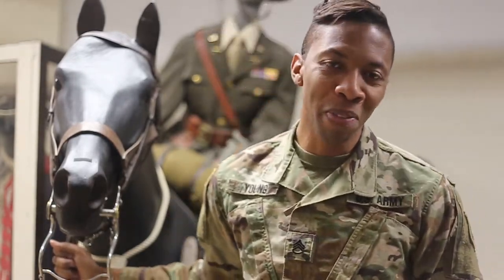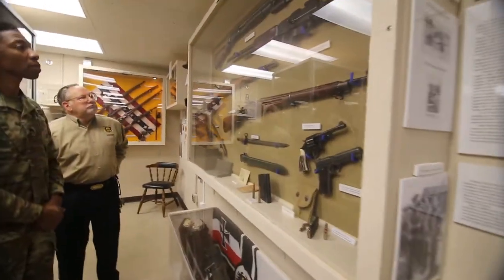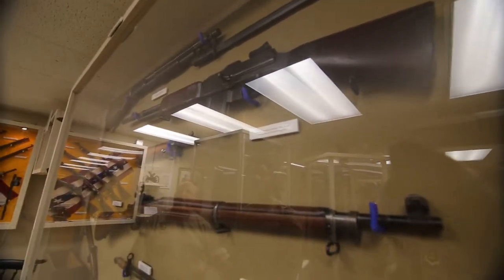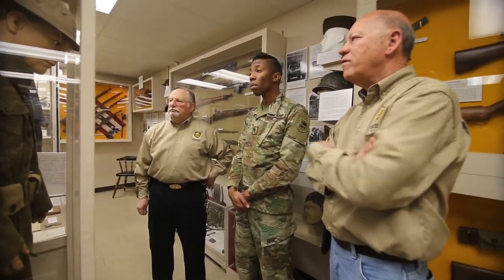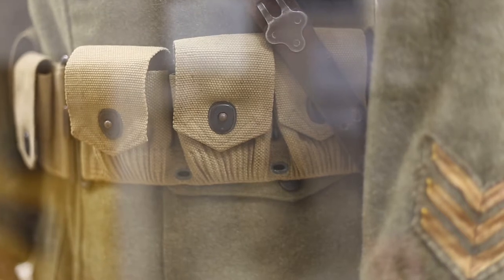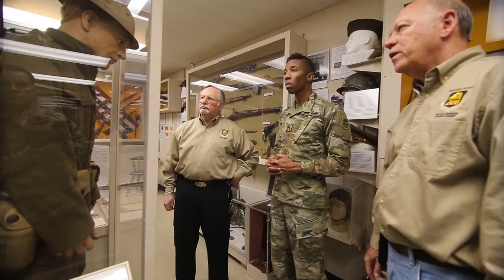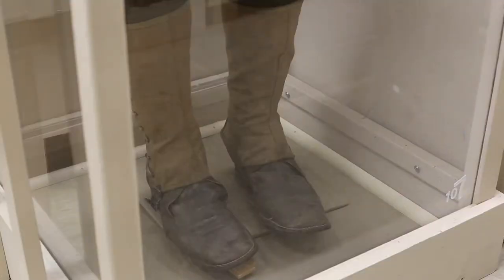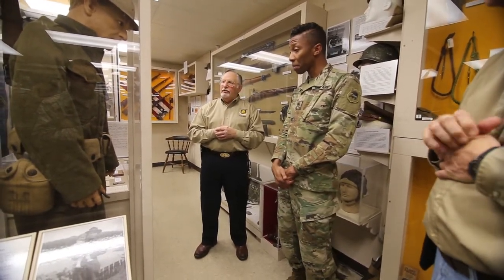Guarding History Episode 3: World War 1 Weapons & Uniforms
Here's Episode Three of "Guarding History," a documentary series by the New Jersey National Guard. This episode focuses on the weapons and uniforms of WWI and takes place at the Lawrenceville Annex of the New Jersey National Guard Militia Museum.